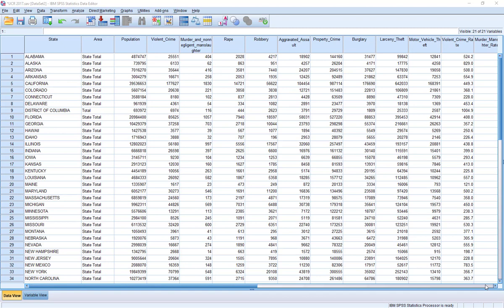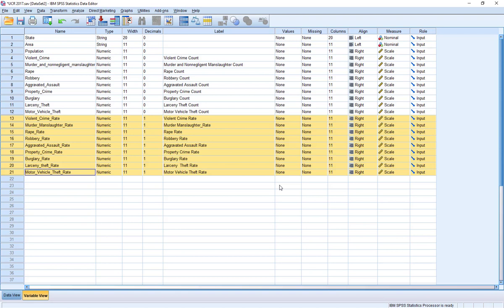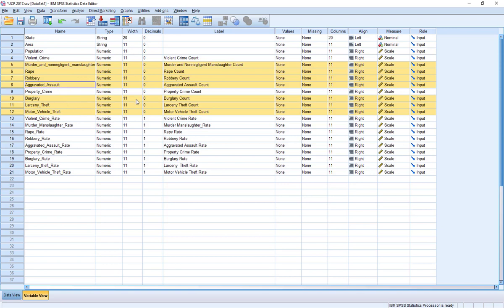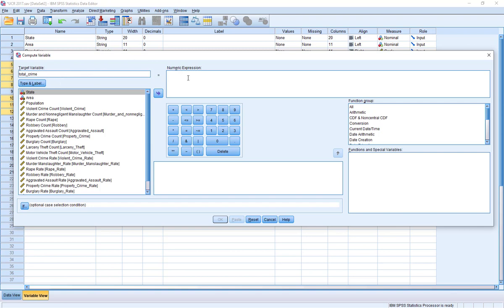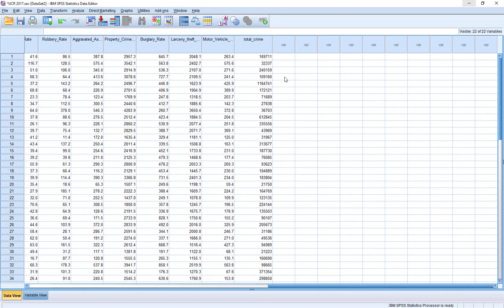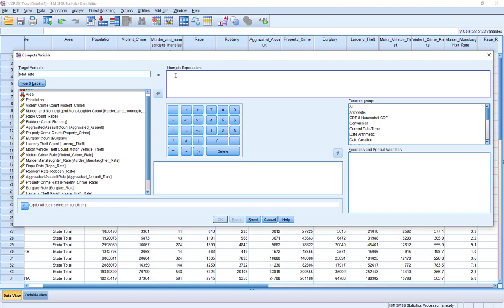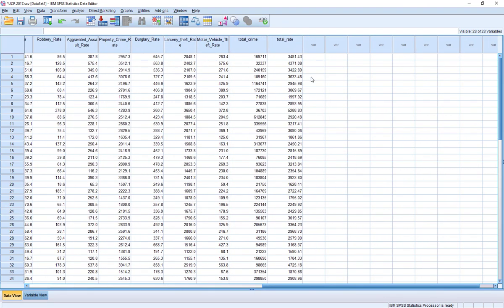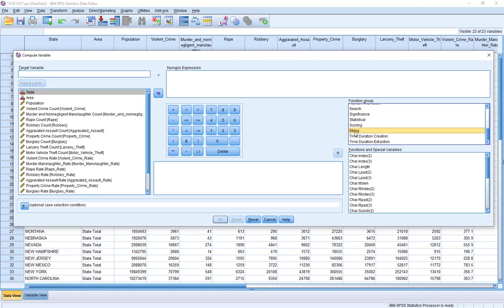An Introduction to the Compute Command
A brief introduction to just a few examples of what the compute command can do.